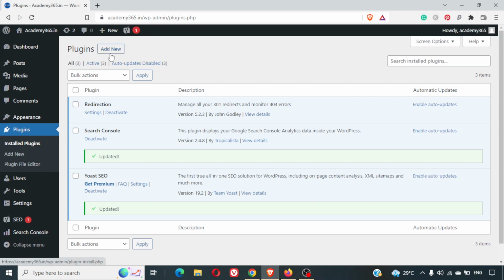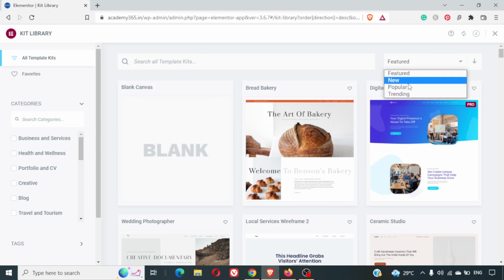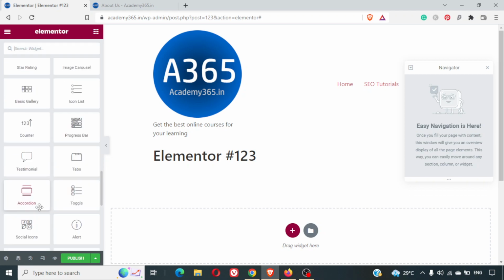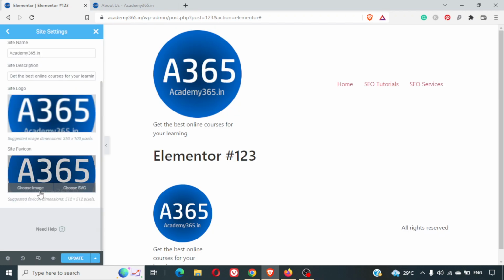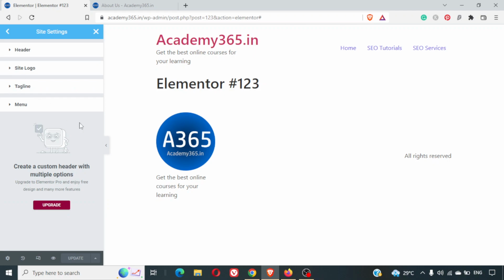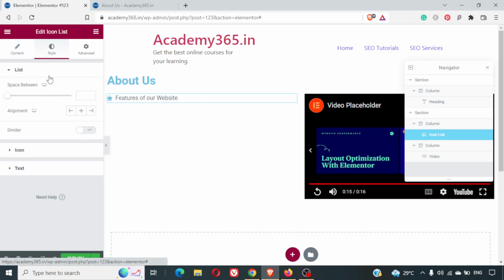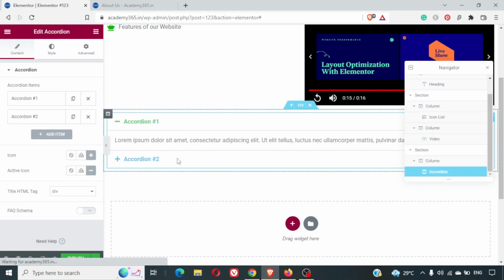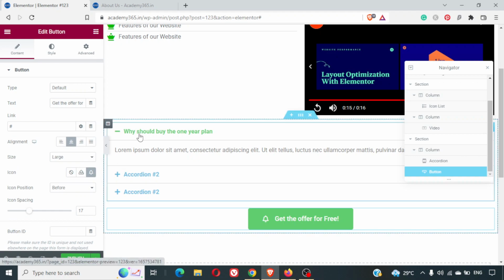Experienced Elementor Plugin for the First Time